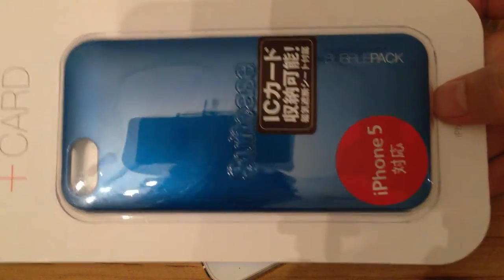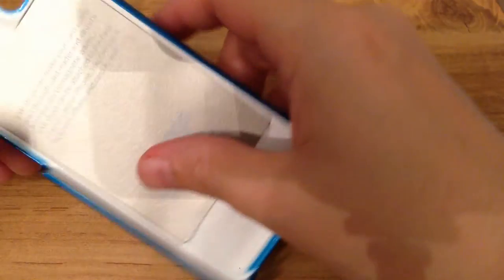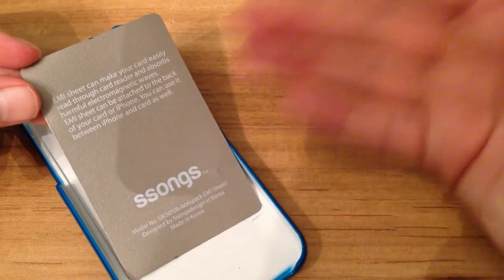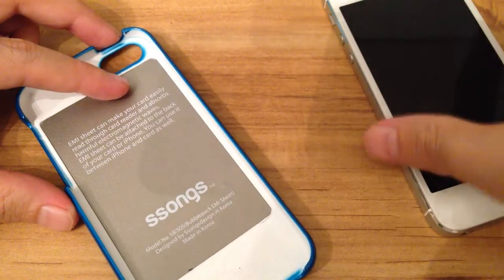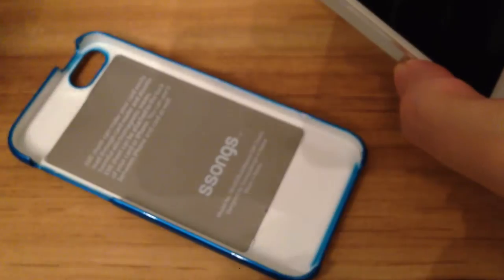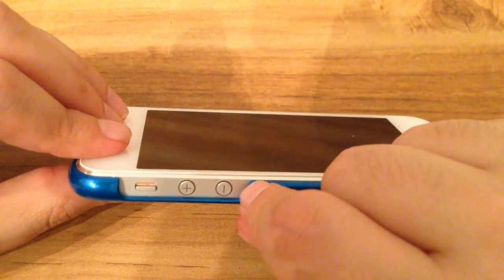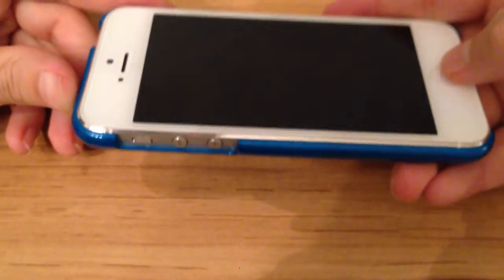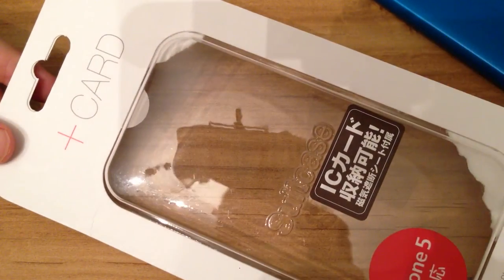Close Look +Case Suit Case Bubble Pack iPhone 5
This time I take a look at the +Case SuitCase Bubble Pack for the iPhone 5.
One of the few cases that doesn't come up to the edge of the screen and gives the phone a rounded edge while protecting you from extra radiation from the back.